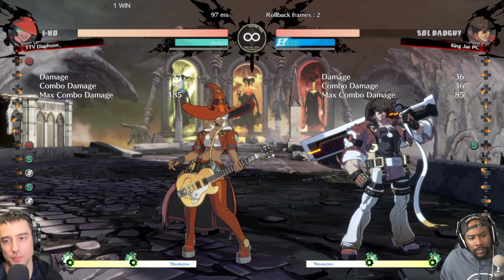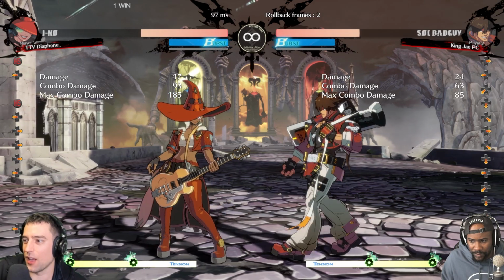GUILTY GEAR STRIVE V1.10 GENERAL CHANGES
Welcome to the TEACH ME series where a PRO PLAYER does a breakdown on an individual GUILTY GEAR STRIVE character. If you are learning how to play GUILTY GEAR STRIVE , this series will be IMPORTANT to you and LEARNING the new changes in the game.